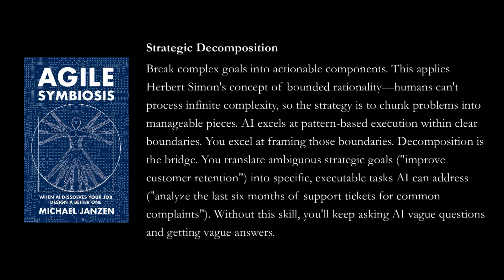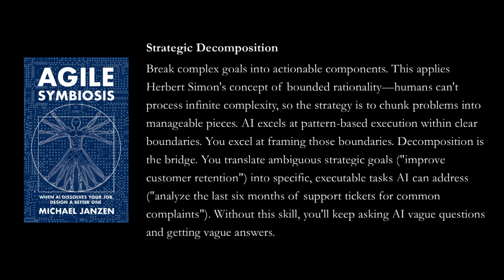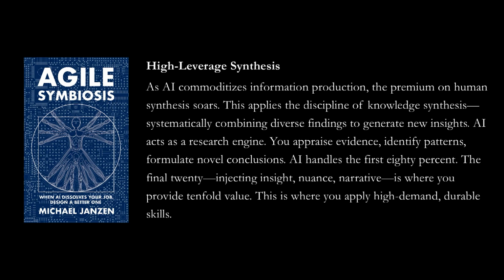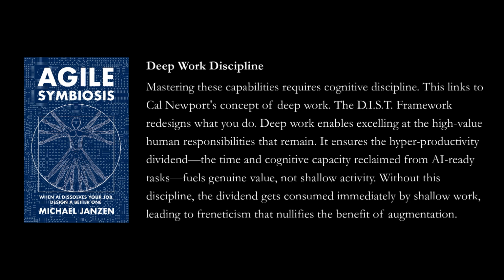Part 3: Agile Symbiosis Why AI Is Dissolving Your Job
This is third video in a series, the second part of Chapter 1.

Agile Symbiosis shows you how to partner with AI so you can build a career that technology can't take away.

Get the Full Playbook:
This video defines the problem. The solution—the D.I.S.T. Framework for redesigning your role—is detailed in the full book. AgileSymbiosis.com

About the Book:
Agile Symbiosis is a practical guide for knowledge workers who want to stop being passengers and start navigating. It offers a repeatable protocol for deconstructing your role and rebuilding it around your unique human value.